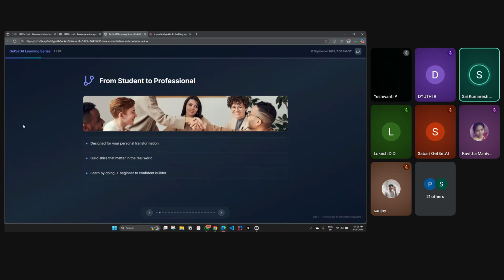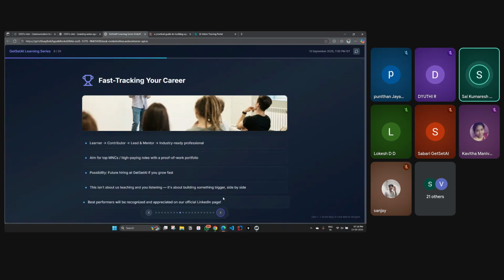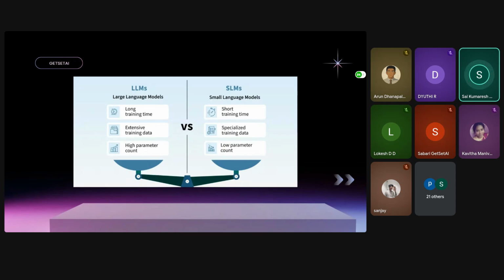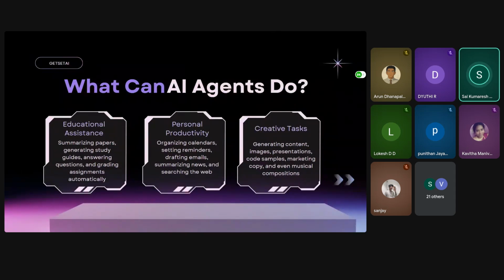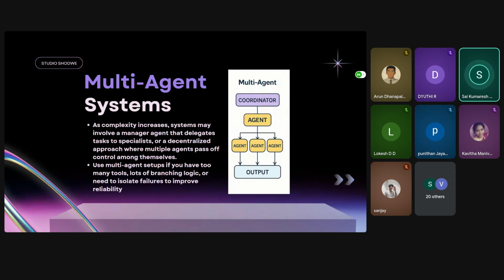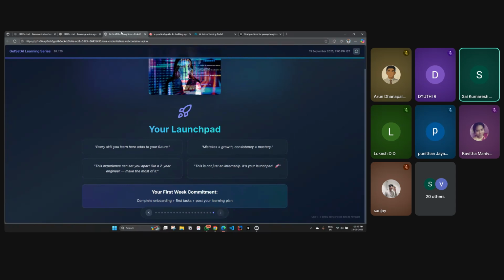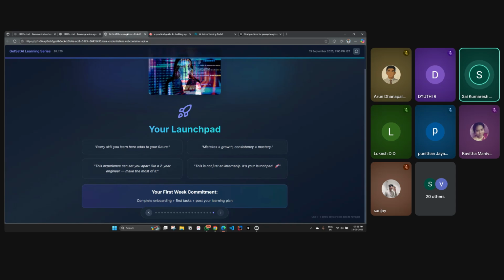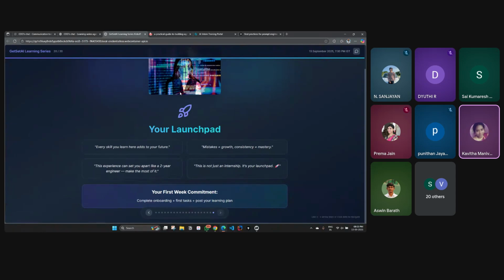Session 1 Learning Series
Welcome to the first session of our Learning Series by GetSetAI 🎓✨ - a program designed to help students and early professionals transition from academia to real-world careers in Software Development 💻 and Artificial Intelligence 🤖.

Led by Sai Kumaresh (COO, GetSetAI), this session introduced our vision, learning paths, and the exciting opportunities ahead.

📌 What This Session Covered
🔹 Program Introduction – Bridging the gap between college learning and industry experience.
🔹 Learning Paths:
       💻 Software Development: Custom learning platform with curated resources + real projects.
        🤖 AI Training: Live weekly/bi-weekly sessions on AI concepts & applications.
🔹 Platform & Project Management – Leaderboards, collaboration via Pumble (chat) & Plaky (tasks).
🔹 Mentorship & Growth – No strict hierarchy. Interns can become project leads & mentors based on performance.
🔹 Career Progression – Equivalent to 2 years of industry experience. Top performers get featured on our LinkedIn page 🌟.

🤖 AI Concepts Introduced
✨ AI vs. ChatGPT – Clearing misconceptions.
✨ Models & Prompt Engineering – LLMs vs. SLMs + best practices for prompts.
✨ AI Agents – Their role in automation & real-world use cases (business, healthcare, customer support).
✨ Types & Components of Agents – Simple, model-based, and goal-based agents.
✨ AI Ethics & Safety – Guardrails, content filtering, and the importance of human oversight.

🎯 Key Takeaways
✅ Communication & collaboration are essential.
✅ Practical projects
✅ AI is transforming jobs, not replacing them.
✅ This internship is a safe space to learn, experiment & grow 🌱.

📚 Resources Shared
🔗 Google Cloud – What is Artificial Intelligence?
🔗 Elements of AI
🔗 OpenAI – A Practical Guide to Building AI Agents

💡 About GetSetAI
We are the AI solutions wing of Amicus, a Chennai-based startup 🇮🇳.
🌐 At GetSetAI, we build AI agents, automations & integrations that make a real impact.
👨‍💻 Alongside client projects, we invest in talent development — training the next generation of engineers & AI practitioners through programs like this Learning Series.

🔥 This is just the beginning of an exciting journey.